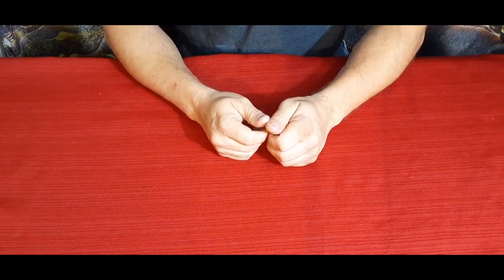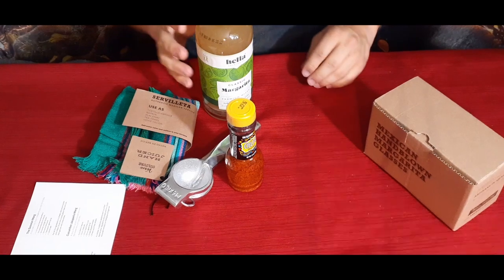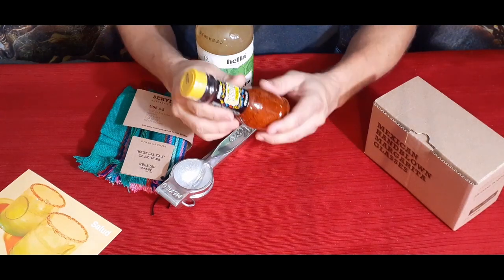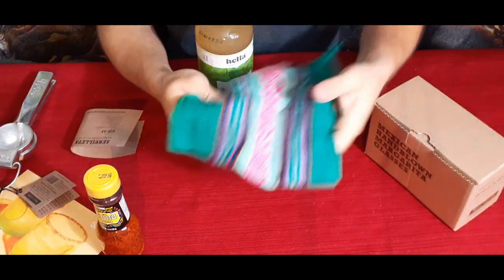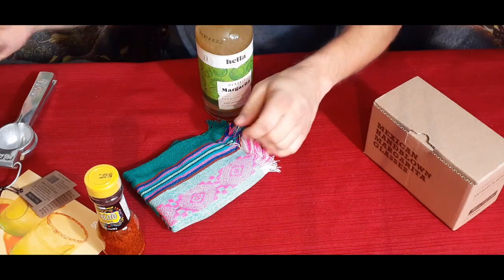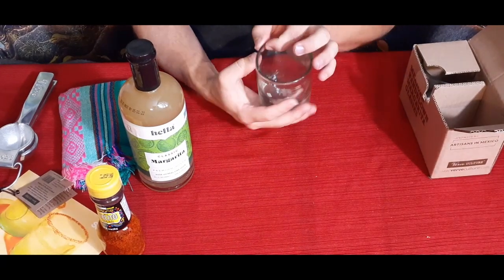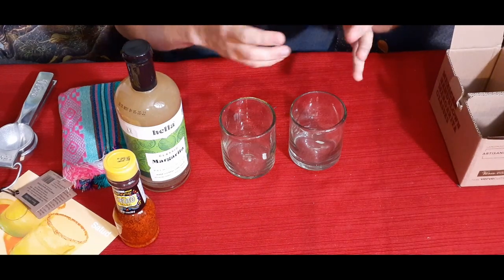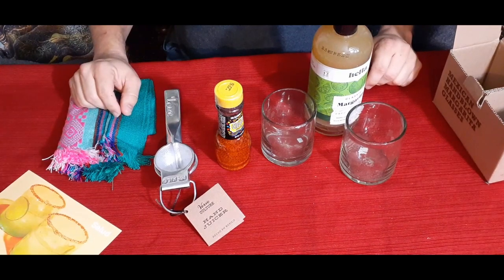Salud - BeSpoke Post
@Bespoke Post - Box of Awesome